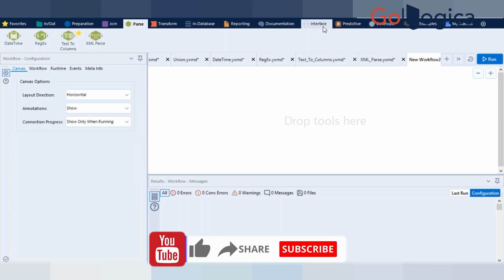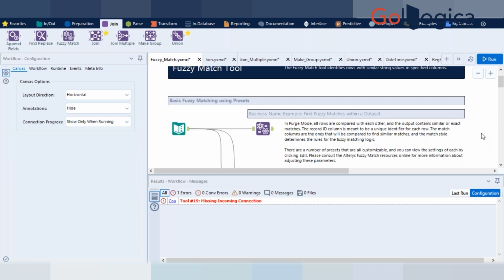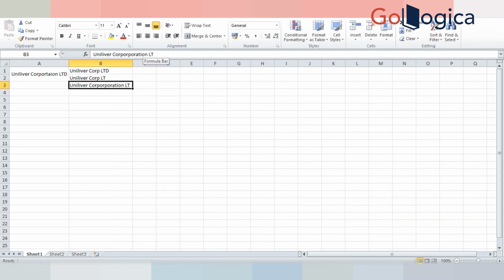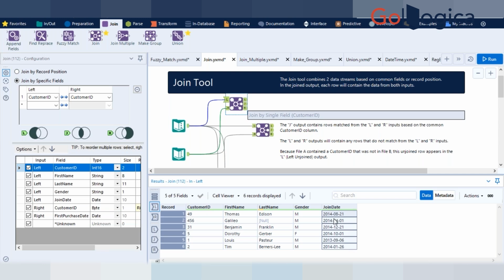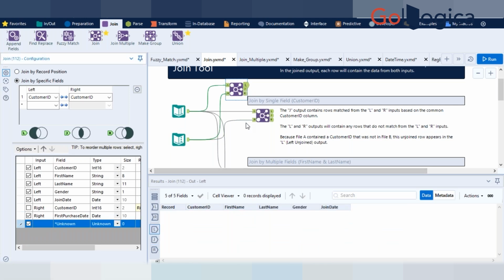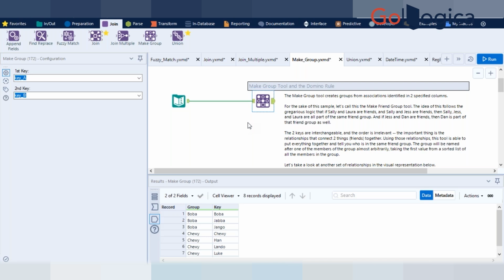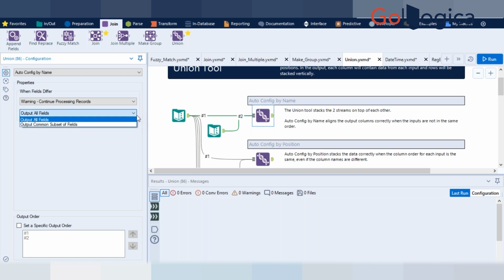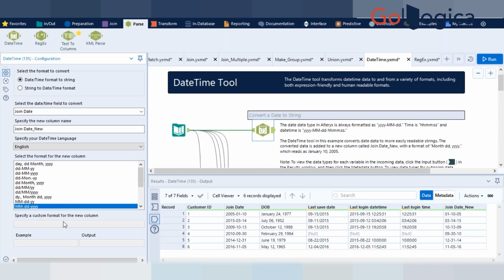The Join Tool in Alteryx Combining Data in Alteryx || GoLogica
Welcome to the GoLogica Alteryx tutorial series! In this episode, we will explore the powerful Join Tool, a fundamental feature in Alteryx that enables you to combine data from different sources effectively. Whether you're working with multiple datasets or integrating data from various platforms, the Join Tool is essential for enhancing your data analysis capabilities.

What You'll Learn:

• Understanding the Join Tool: We'll start with an overview of the Join Tool, including its purpose and how it fits into the Alteryx data workflow.

• Types of Joins: Discover the different types of joins available in Alteryx, including inner joins, left joins, right joins, and outer joins. We'll explain the differences between them and provide practical examples of when to use each type.

• Setting Up Joins: Learn how to configure the Join Tool to combine datasets effectively. We'll walk you through the steps to select key fields, manage data types, and troubleshoot common issues.

• Best Practices: Gain insights into best practices for using the Join Tool, including tips on data preparation, performance optimization, and ensuring data integrity.

This tutorial is designed for data analysts, business intelligence professionals, and anyone interested in mastering Alteryx. Whether you're a beginner or looking to sharpen your skills, this episode will equip you with valuable techniques for data integration.

Get Involved!

We welcome your comments and questions, and we’re here to help you on your Alteryx journey.

👍 Enroll for GoLogica Alteryx Training

📕What is Alteryx Tool? Alteryx ETL Tools Container   ➡

About GoLogica